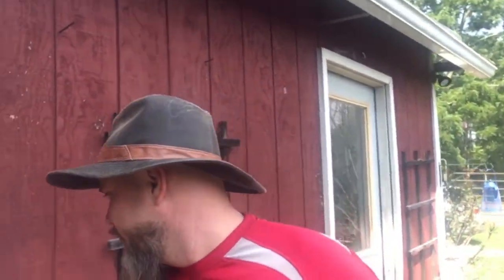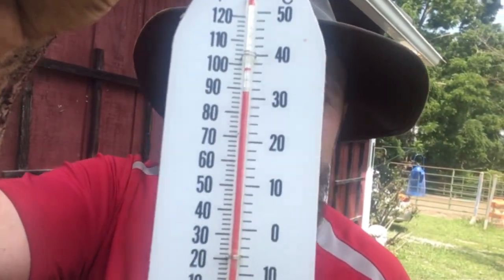An Orchard Begins with a Single Tree!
Everyone dreams of having their own orchard, right? Then do it! However, make your orchard the smart way, and plan ahead! Think about where your trees will be happiest, and what your plans are for your property long term! I planted fruit trees when we first moved to the farm, but had to move some and lost a few due to other farm projects! Is there a part of your property that is on the edge of an area being used for something else? Then this may be a great place to plant a few fruit trees! Figure out what fruit you enjoy, what trees grow in your area, and how long it will take for your trees to fruit! There are lots of varieties now that are cold hardy for more northern or mountain zones! There really are so many choices when it comes to fruit trees!